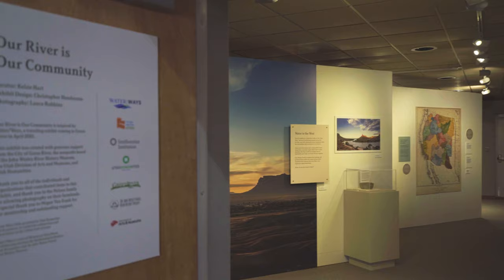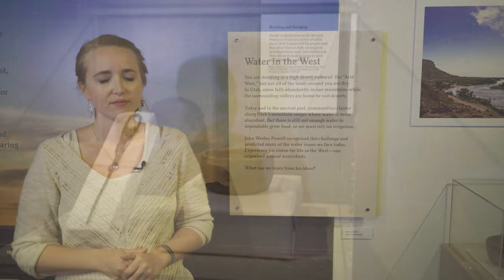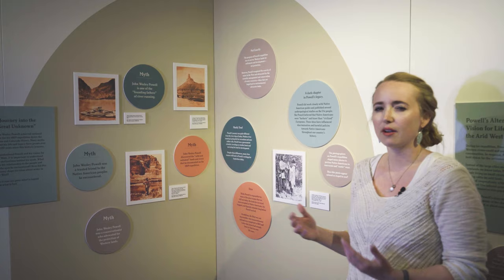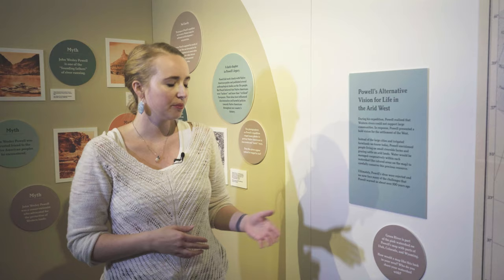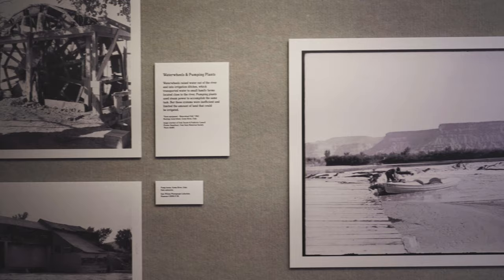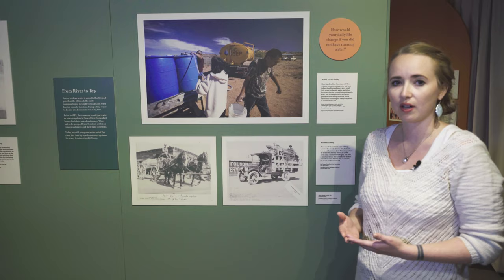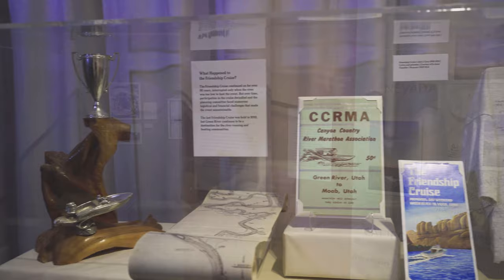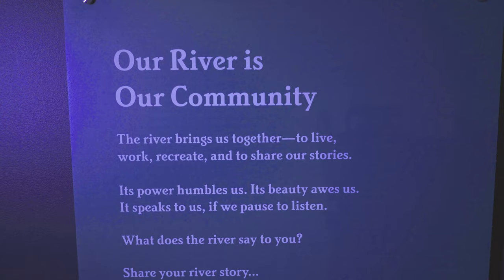Exhibit Tour: "Our River is Our Community"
Join us for a tour of our new exhibit "Our River is Our Community" with museum curator Kelsie Hart.

Curator: Kelsie Hart
Design and Fabrication: Chris Henderson
Photography & Videography: Lance Robbins

Our River is Our Community is inspired by Water/Ways, a traveling exhibit coming to Green River in April 2021.

This exhibit was created with generous support from the City of Green River, the nonprofit board of the John Wesley River History Museum, the Utah Division of Arts and Museums, and Utah Humanities.

Thank you to all of the individuals and organizations that contributed items to this exhibit, and thank you to the Nelson family for allowing photography on their farmlands. A special thank you to Megan Van Frank for her mentorship and outstanding support.

Think Water Utah, presented by Utah Humanities and its partners, is a statewide collaboration and conversation on the critical topic of water

Water/Ways is a part of Museum on Main Street, a collaboration between the Smithsonian Institution, Utah Humanities, and the John Wesley Powell River History Museum.